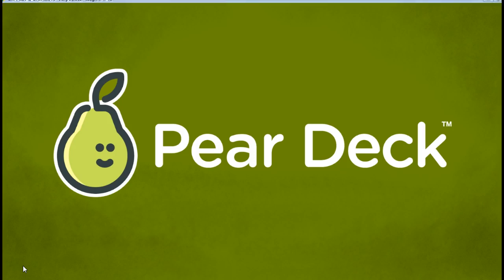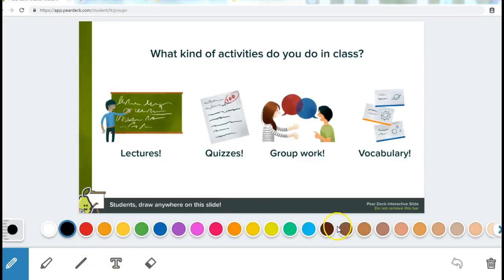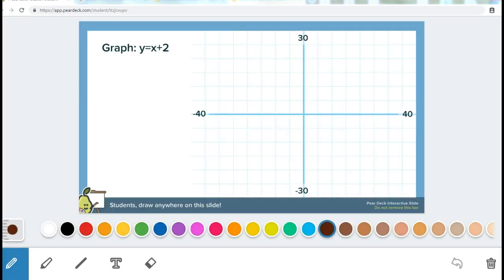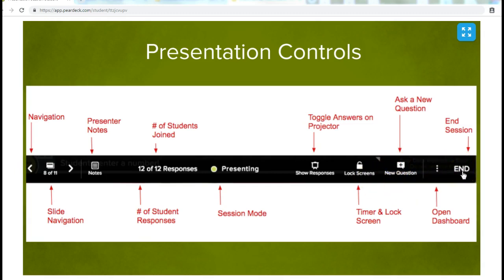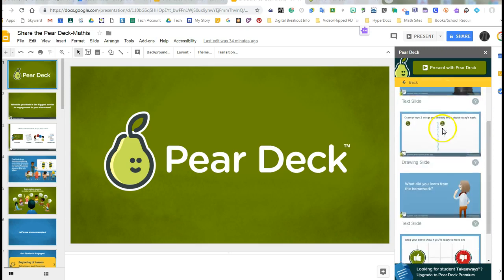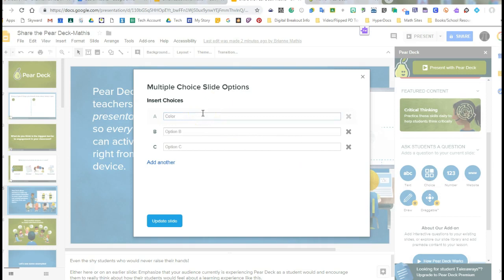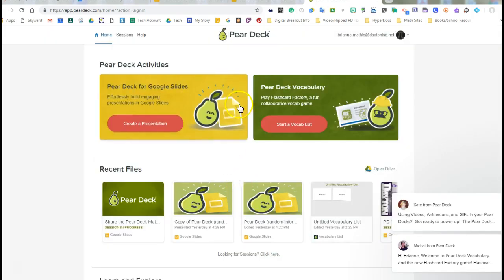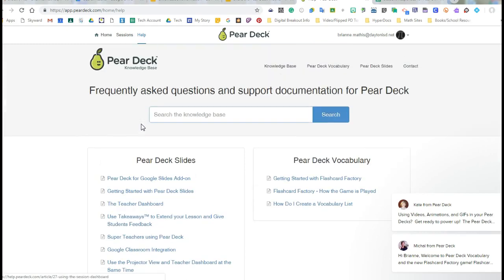Pear Deck PD